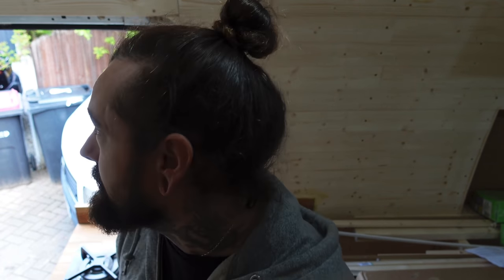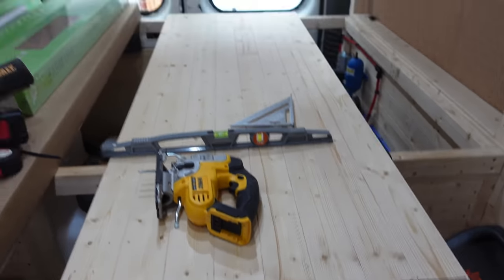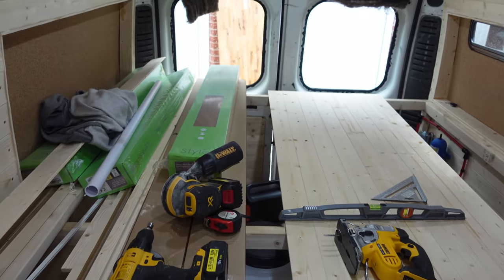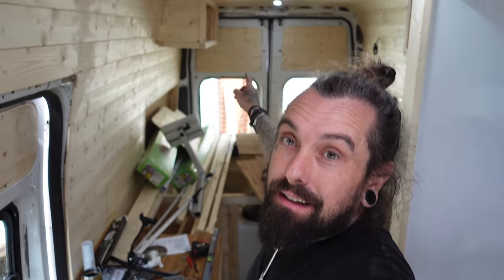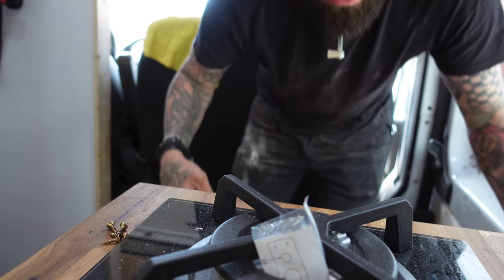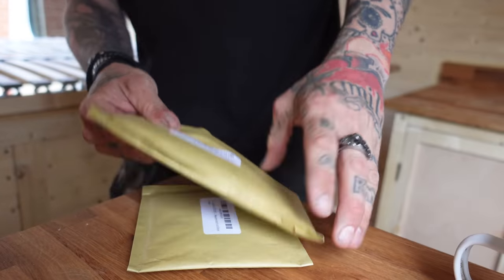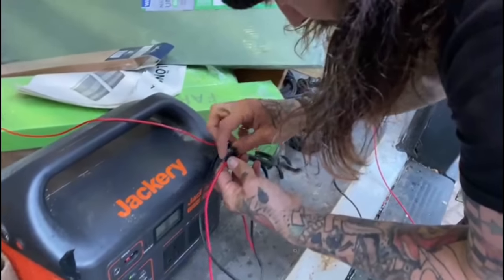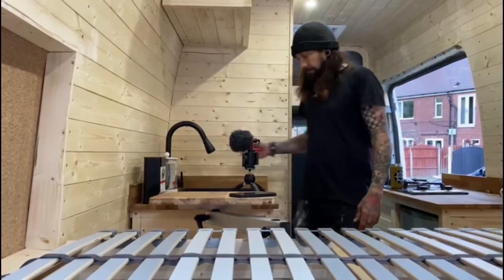The MISSING Vlog - The Big Mistake!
There was a lost vlog which got over looked and forgotten about when I got ill. This is the missing vlog. It contains a mistake. Oops!

AMAZON WISHLIST
Things on this list would be most helpful

COFFEE SHOP
I sell amazing coffee from a local coffee supplier in Yorkshire, UK.

SUPPORTVANLIFERS
A Facebook Community Group for van lifers. A place they can meet, come together and support each other.
You do not need to be a van lifer to support this group

Bye Felicia!

This commission does not increase or affect the price you pay; you would have paid the same had you spent time searching for it while on Google, eBay or Amazon’s website.